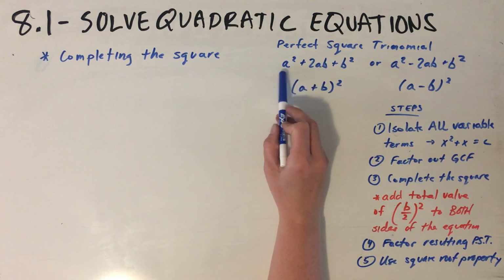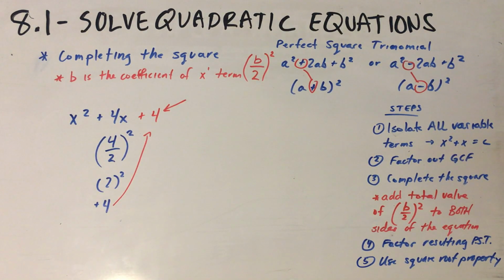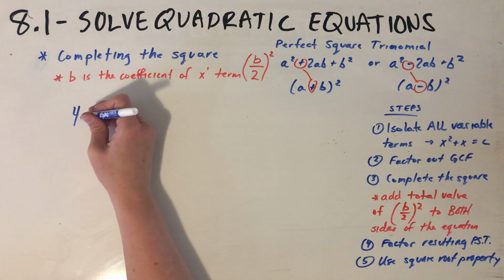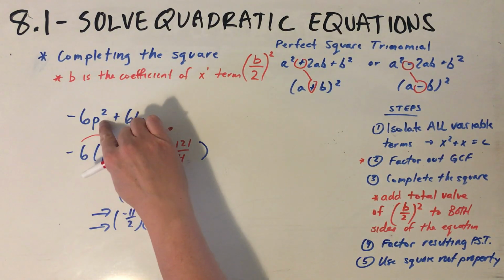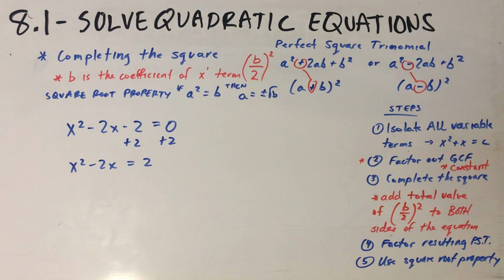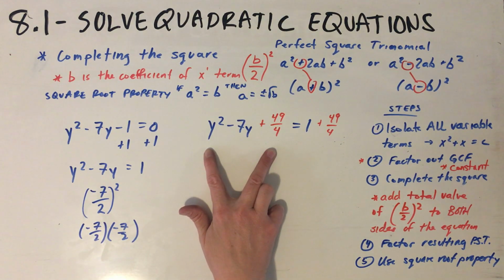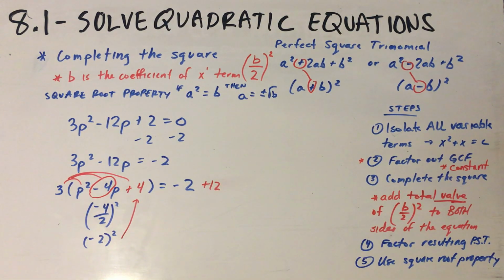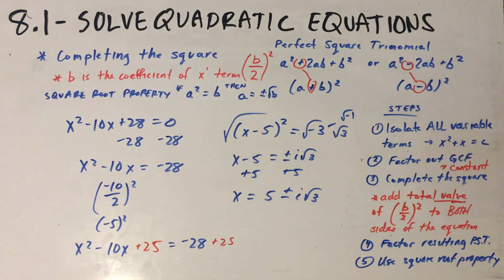8.1 - Solve Quadratic Equations by Completing the Square